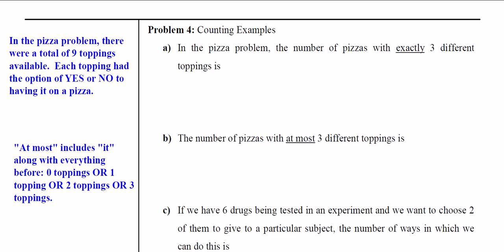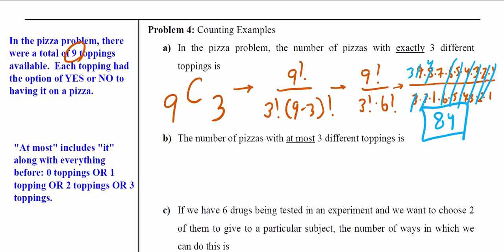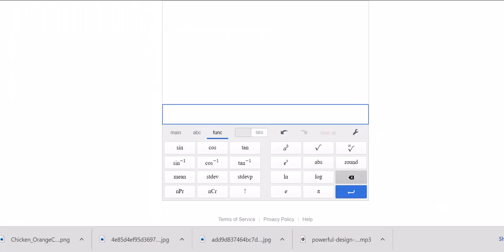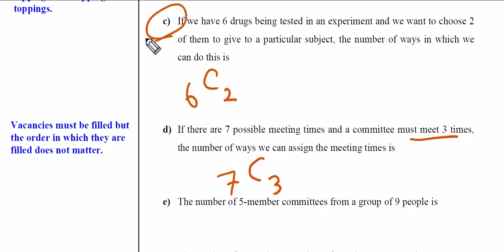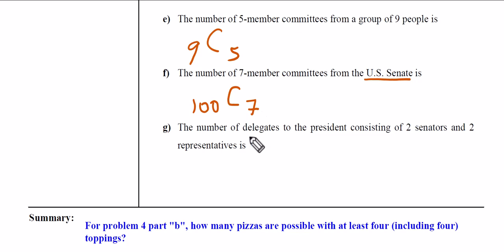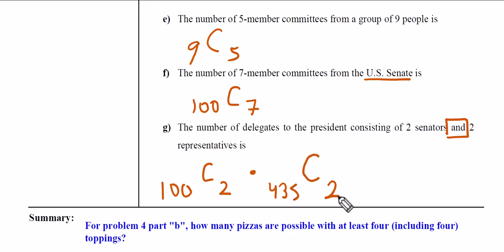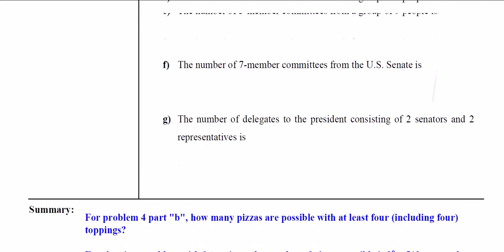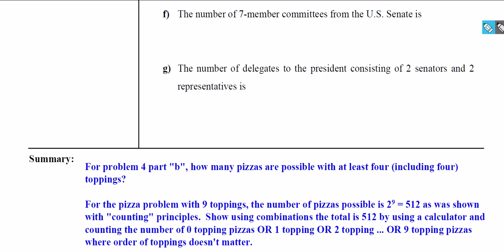Combinations Video Part 2